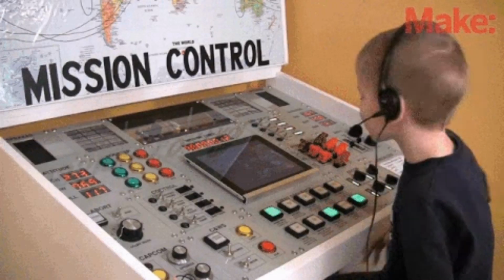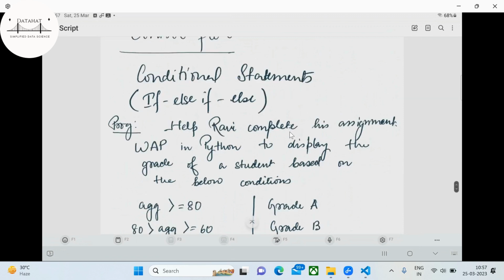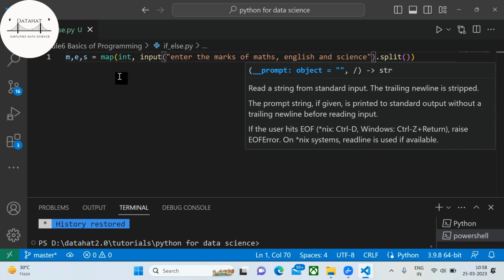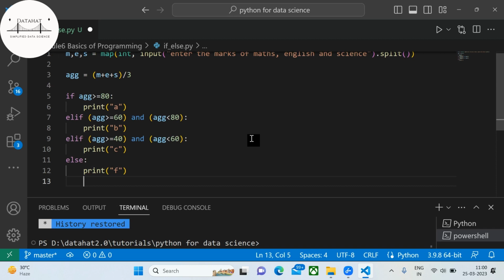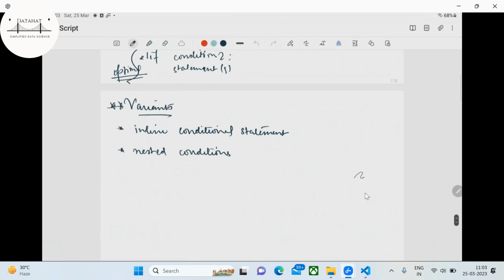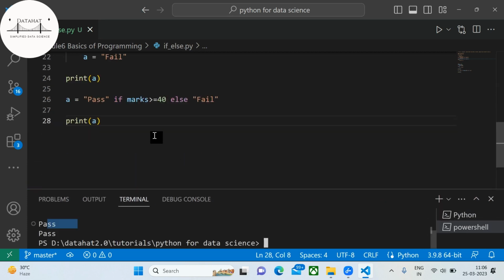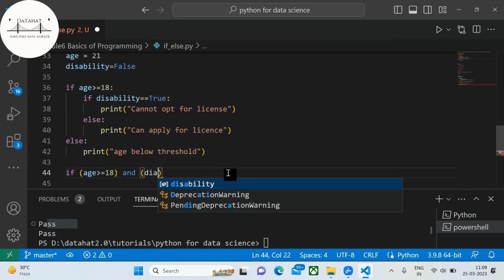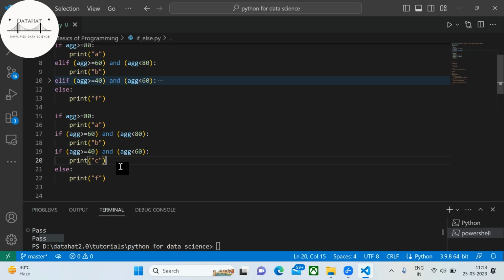#9 : Python If Else Statement || Inline and Nested If-else || Basics of Programming using Python3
"A developer seeks control over his/her program"

One of the primary ways of controlling a program is using Control Flow

Python allows control flow using 3 techniques
* Conditional statements: if-elif-else
* Loops: For loop and while loop
* Functions()

** A control flow by definition is the sequence in which the statements in a program are executed

In this video we shall learn Python if else statement as part of our module on Basics of Programming using Python for Data Science

Additionally, we shall answer
* Why Python includes the use of elif and else ??
* How to write inline if-else construct
* Nested if-else in Python3
* Writing conditional programs in Python3 using VS Code

To help provide a smooth learning experience for you, the video is segregated in sub-chapters as:
00:00 - Introduction
00:36 - What is Control Flow?
01:20 - Why Python has additional use of elif and else alongwith if?
01:43 - Writing conditional programs using if-elif-else in Python3
07:00 - Inline if-else construct in Python3
09:15 - Nested if-else in Python3

If you find the content USEFUL, make sure to give a THUMBS UP :)

1. kaggle: a platform to learn, practice, compete and win cash prizes

2. paperswithcode: website presenting the latest in machine learning and data science research and the code implementations

3. google colab: a platform to run code, build machine learning solutions, explore the capabilities of GPU and TPU without any hassle in setting up the environment